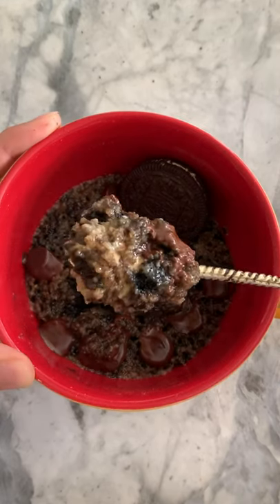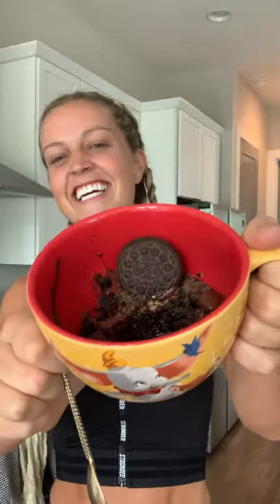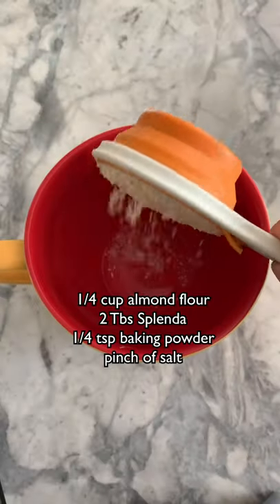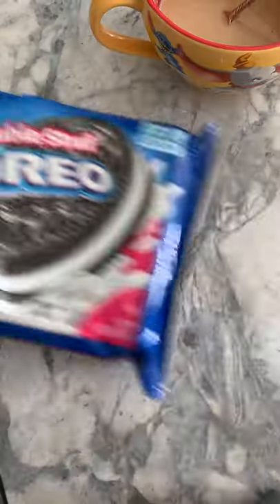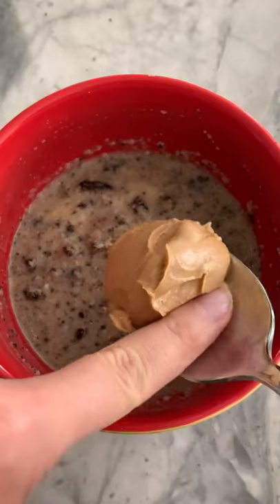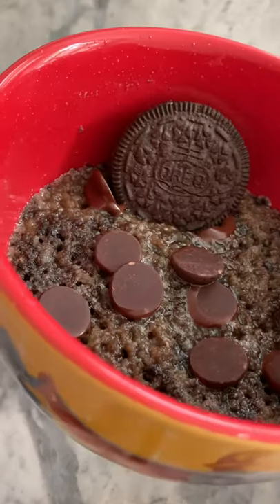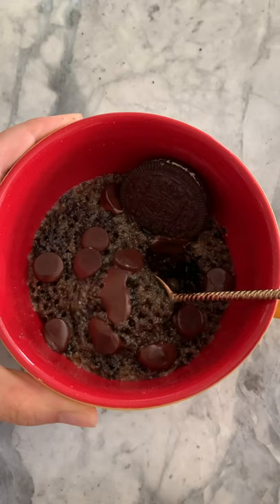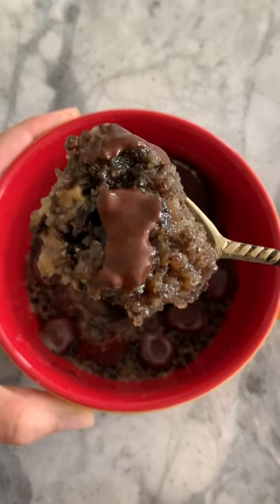OREO MUG CAKE IN 1 MIN!!!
I'm so excited to share this mug cake recipe series with you! These mug cakes are designed to be easy, super delicious and interchangeable depending on your dietary needs! If you want to use flour, do it! If you'd rather do almond flour, thats amazing! sugar, Splenda? you got it!! Have fun with these!

Any mug cake flavor you want me to try next!? Comment your suggestions below!

In this video Nicole Renard shows you how to make a 1 minute oreo mug cake.